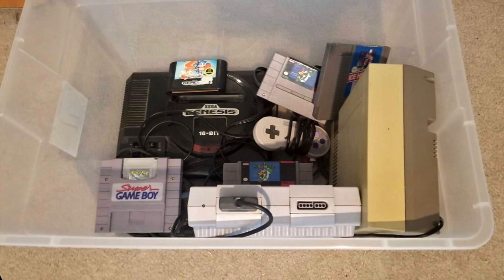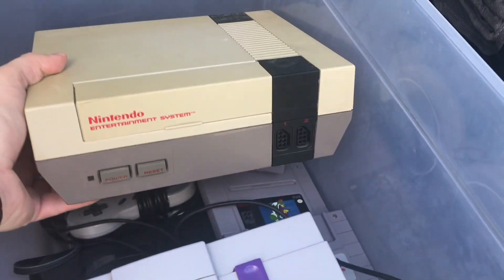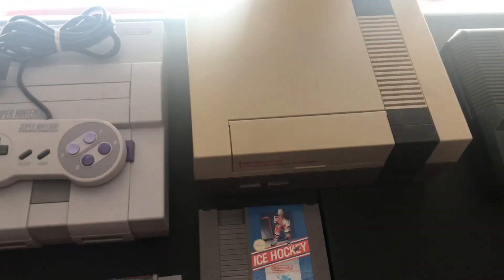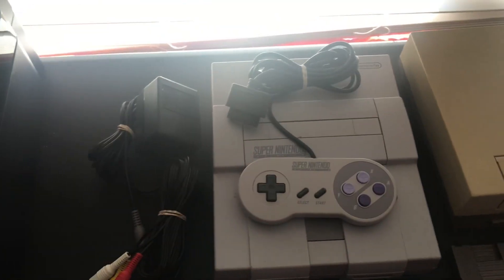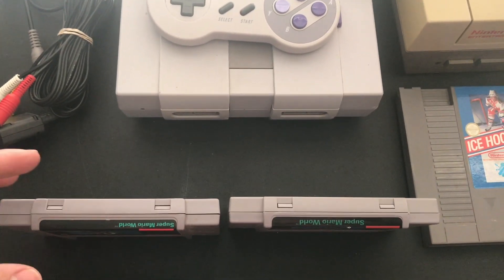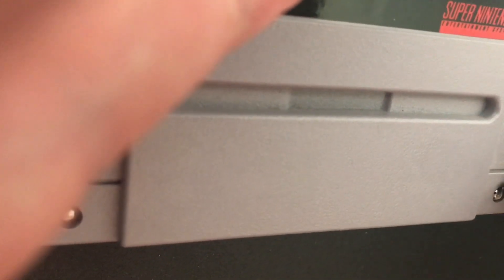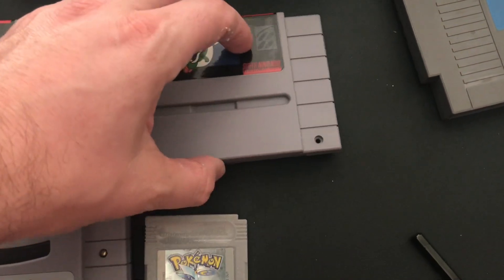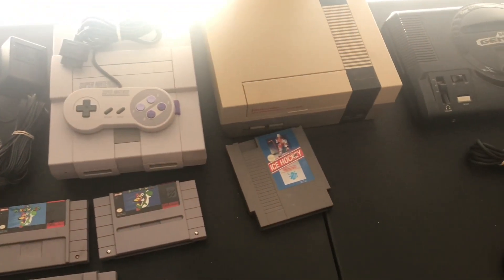NES, SNES, and Sega Lot - Did I Mess Up and Buy A Repro Cart!!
Bought a small lot off from a member of Texas Retro Gamers Society, once I got home I realized I may have messed up.